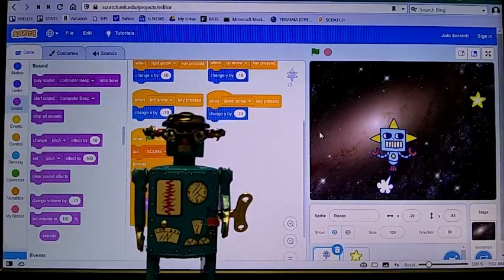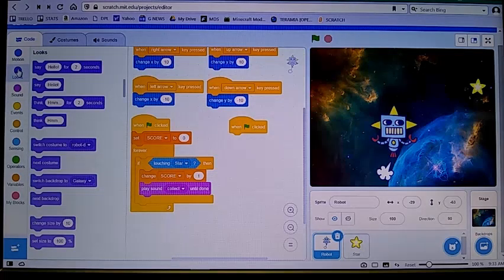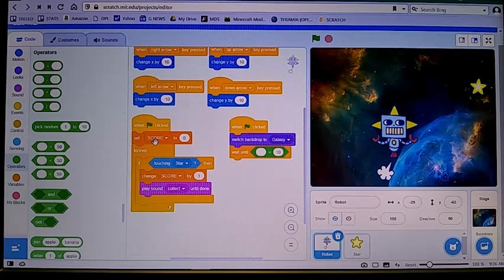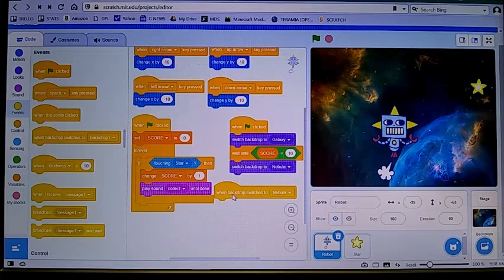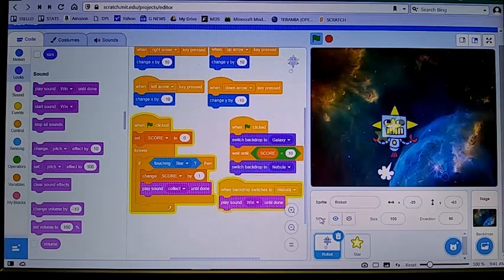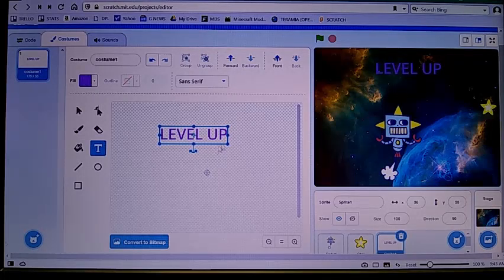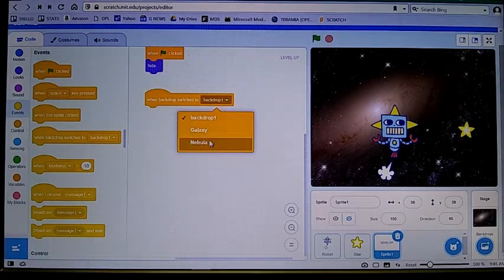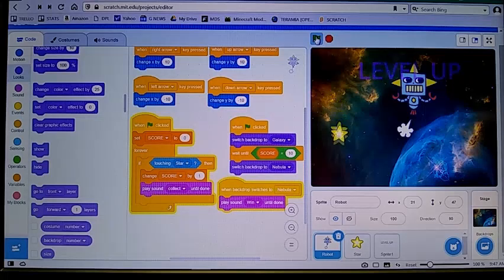Mr. Rich and Friends do Scratch #15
Continuing our chase game: adding sounds and changing backgrounds when you reach a certain score!